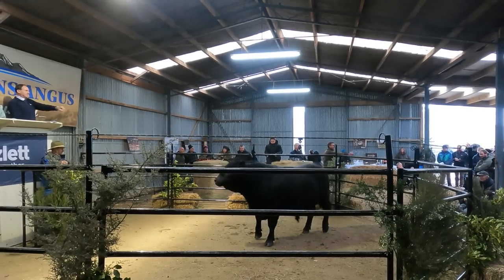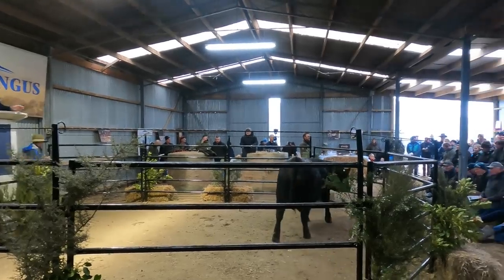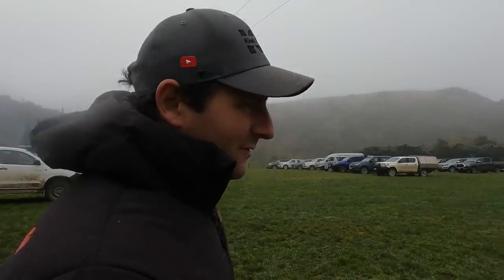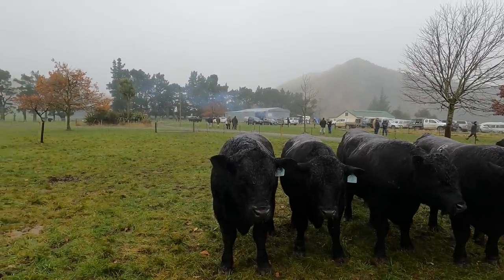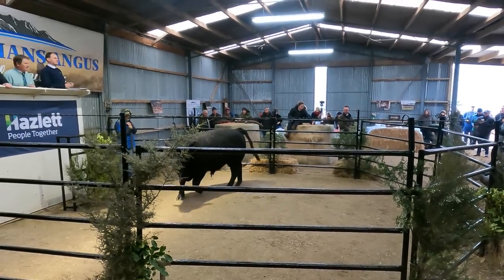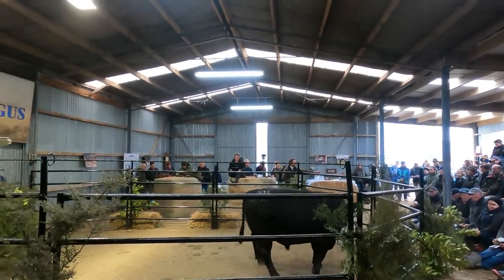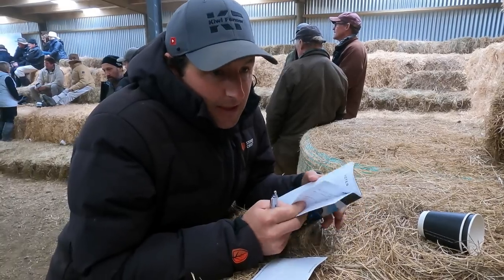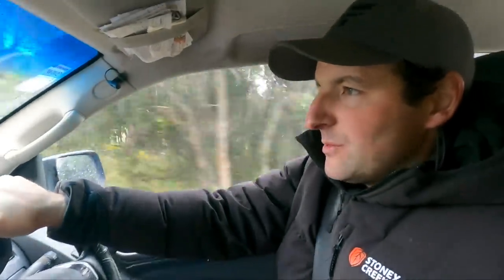Angus Bull sale in New Zealand. How much did we pay? $$$$$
today we head up to Grampians Angus Stud to look at some rising 2 year bulls. We manage to purchase one but it was a bit over budget.